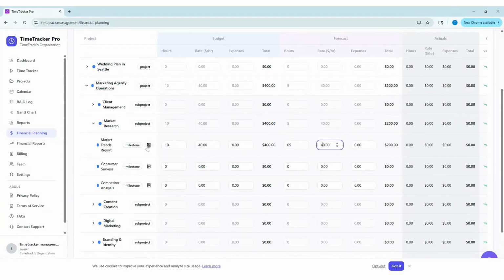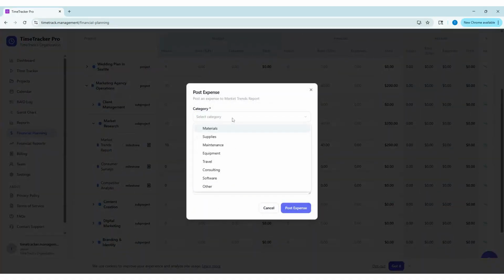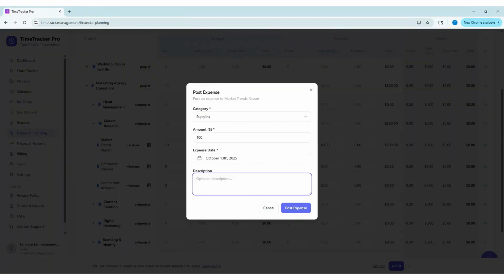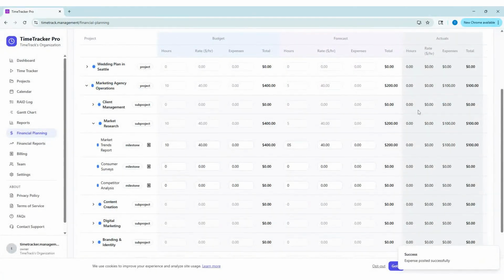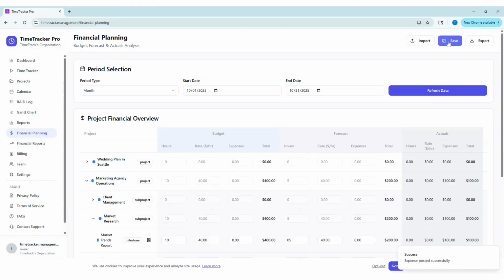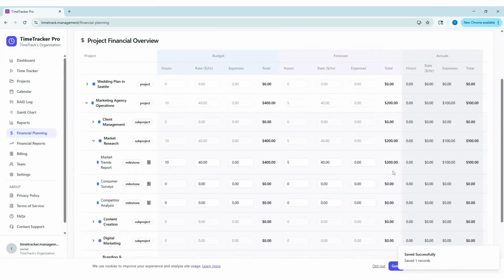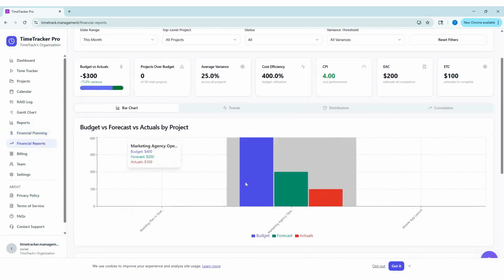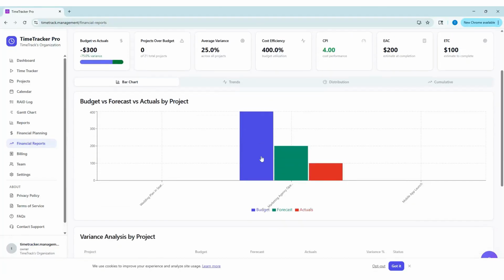Project Financial Planning and Reporting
Gain complete control over your financial planning with our dynamic budget hierarchy. The project roll-up feature allows you to set a baseline annual budget and then refine your forecast monthly. Update your data effortlessly, whether you prefer working directly in our user-friendly interface or using the bulk Excel upload function.